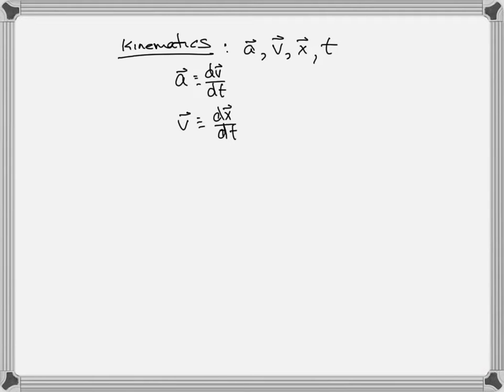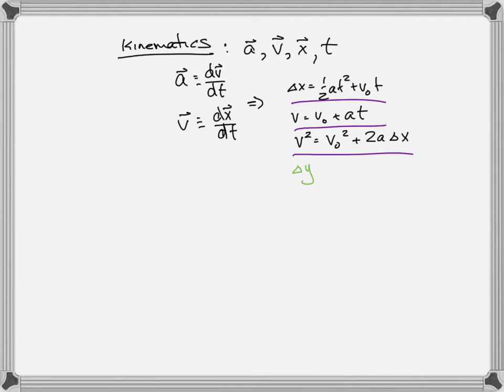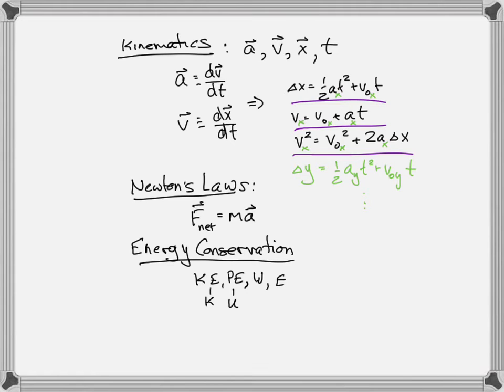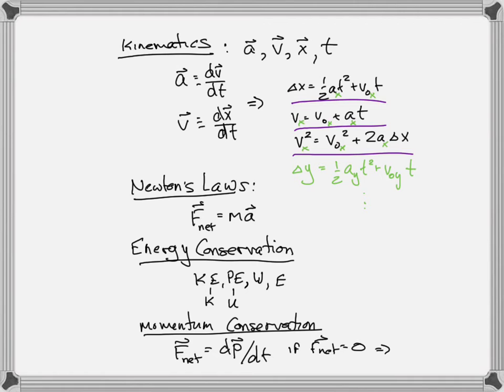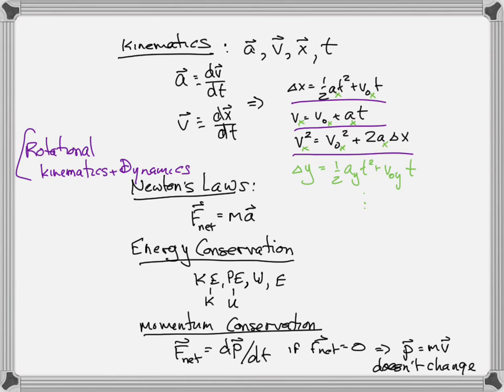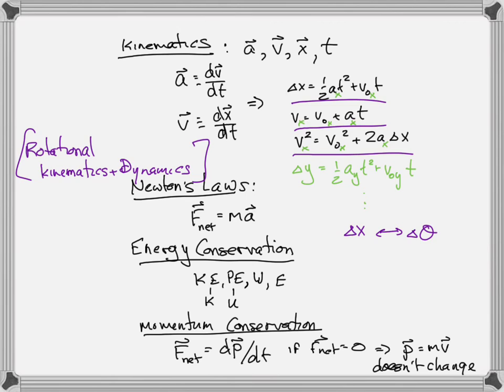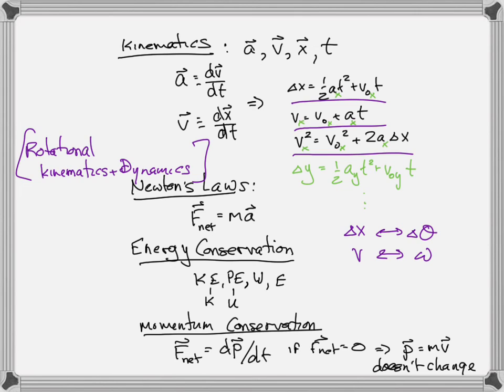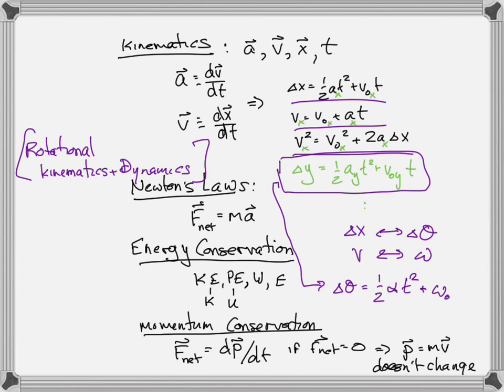Physics 115 Overview Overview